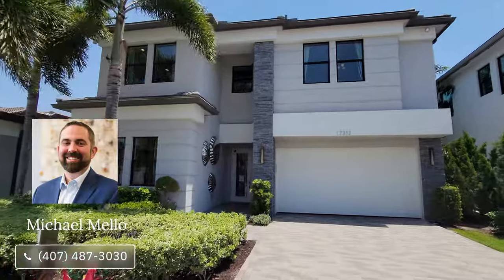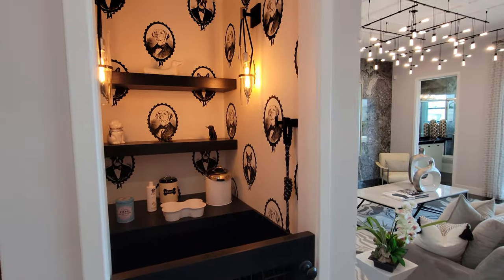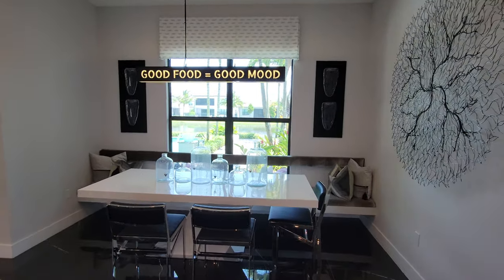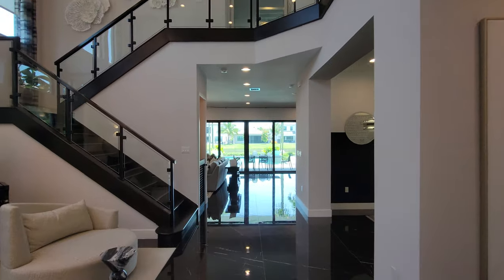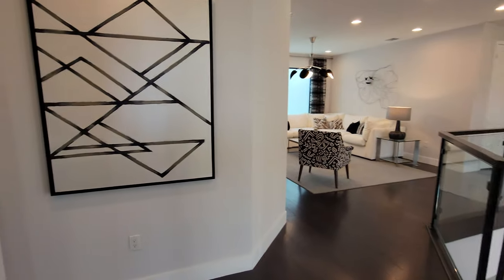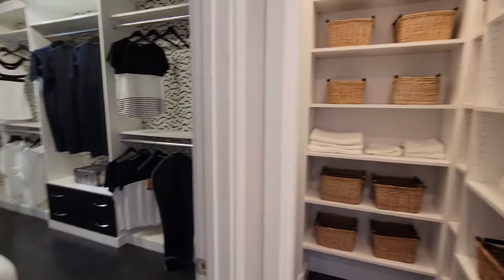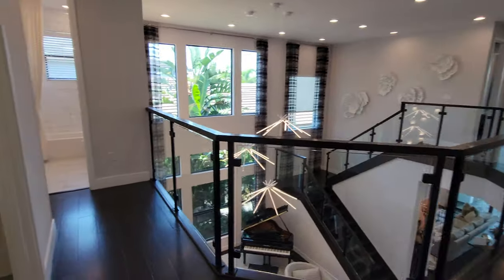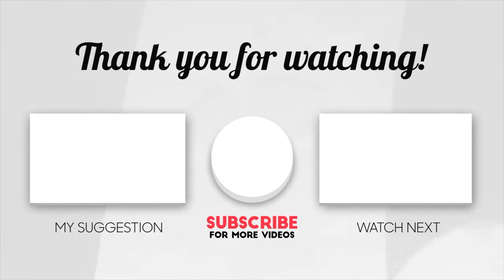Welcome to the Polynesia in Lotus Palm by GL Homes Homes | Luxury Homes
This week we are in Boca Raton, Florida, touring a beautiful model home that the builder, GL Homes, is selling in the desirable community of Lotus Palm.

About the home:
Beds: 5
Baths: 7
Garage: 2
4,527 square feet